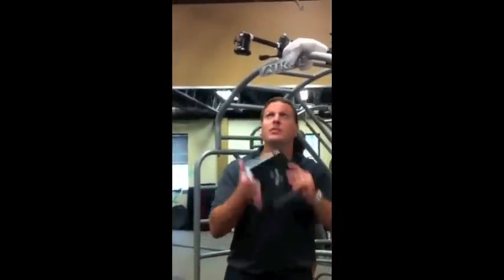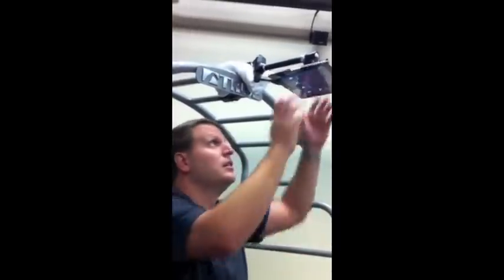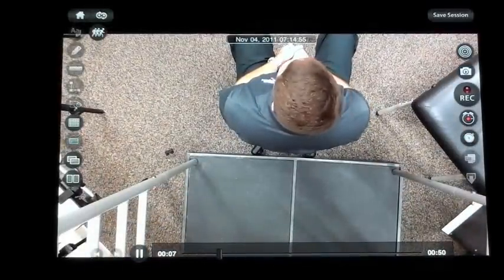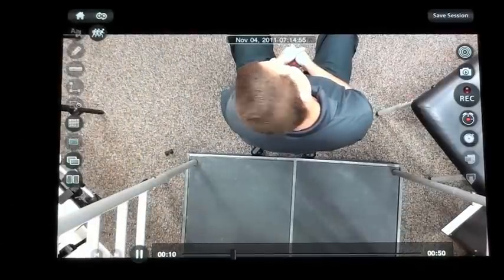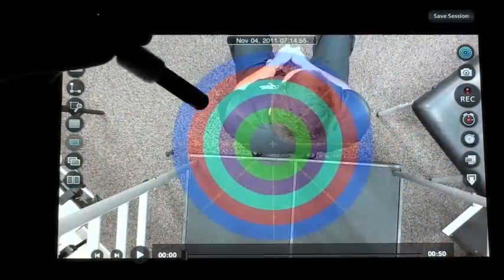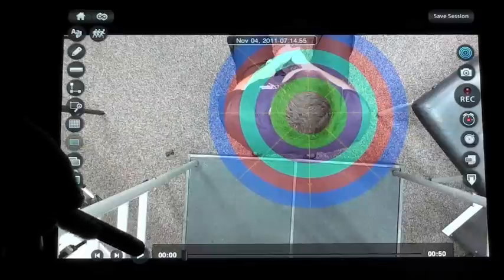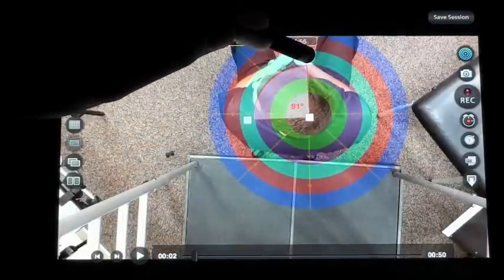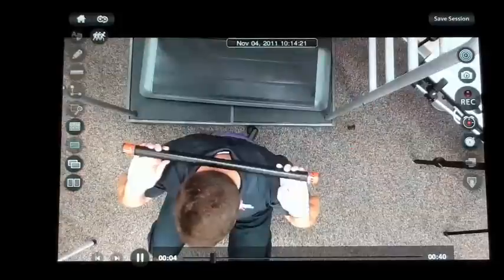Kinesio Capture in the Work Place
Here is an example of the power of this product. Using the evaluative tools and a tripod mounting system for the ipad we are able to look at motion in a whole new way.